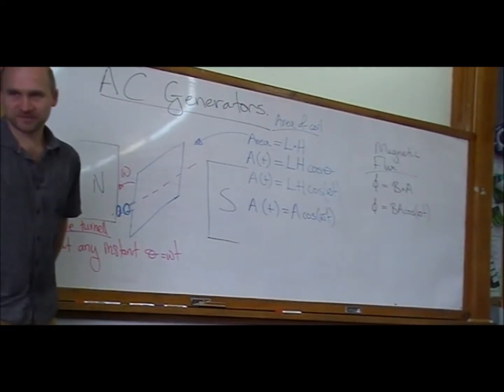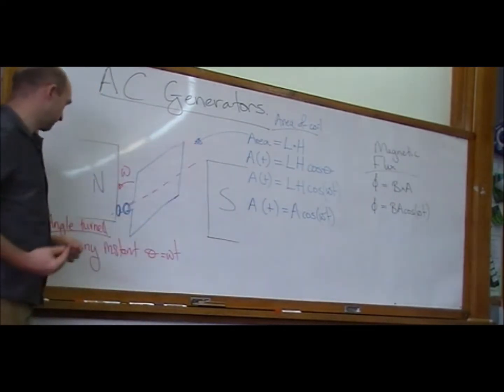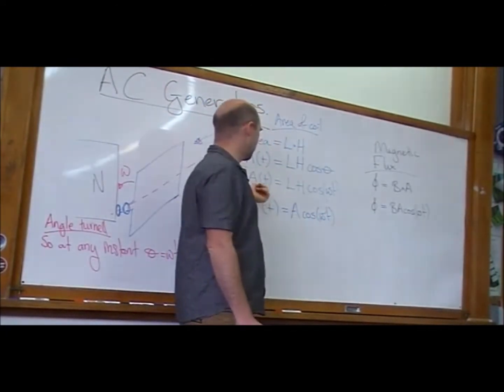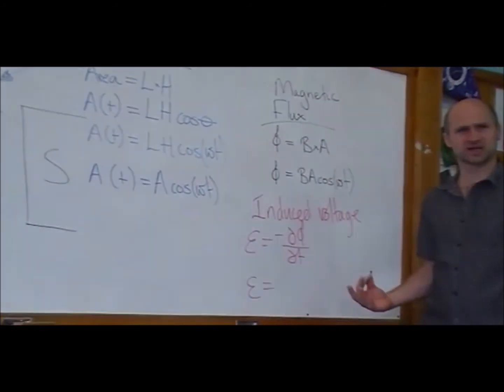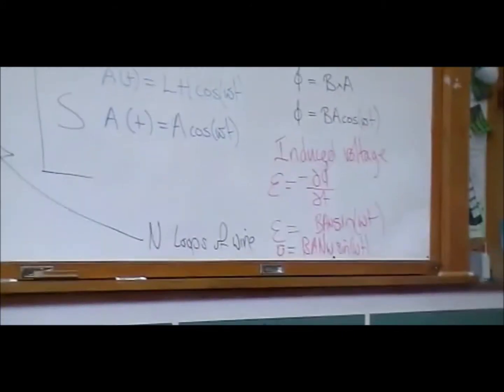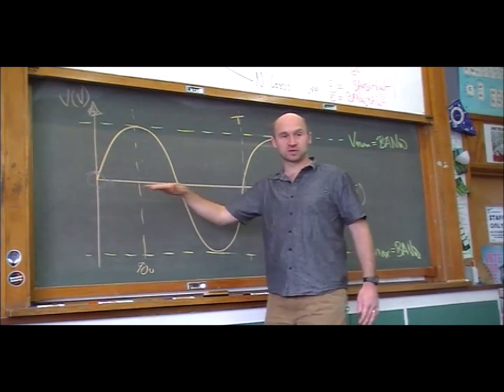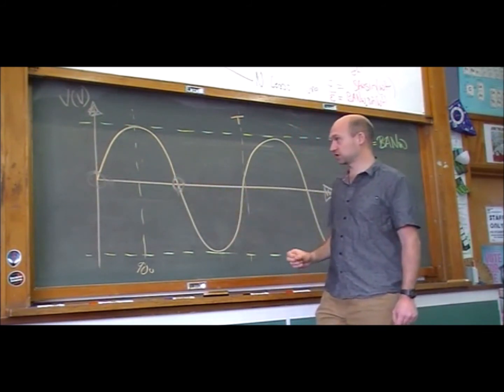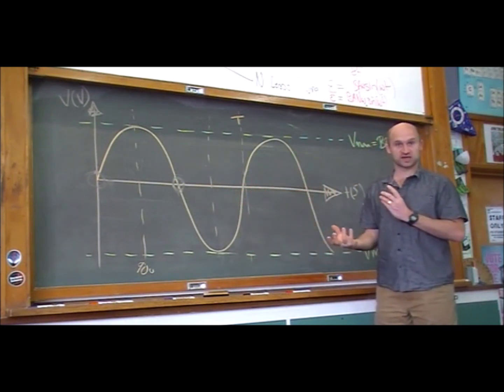Level 3 Physics - Electrical Systems - The AC Generator